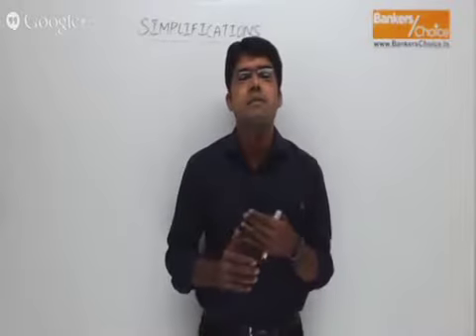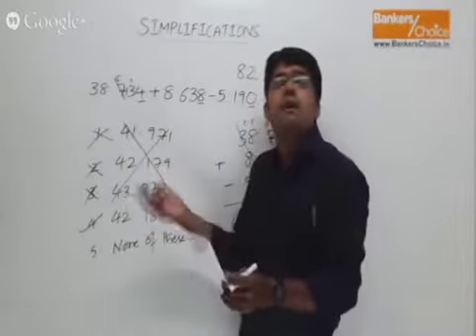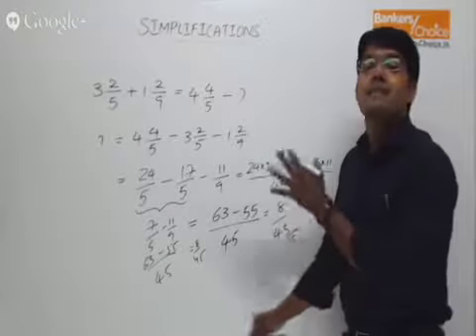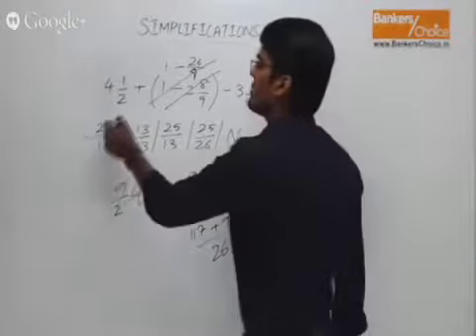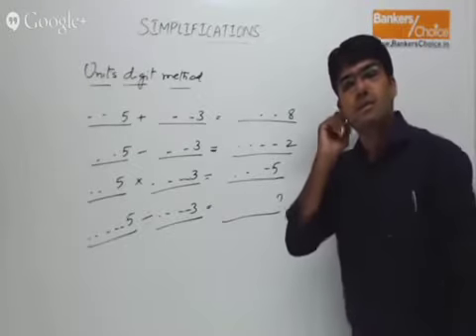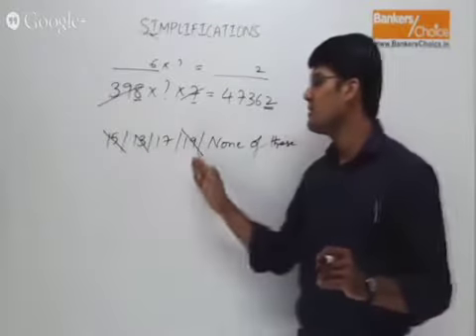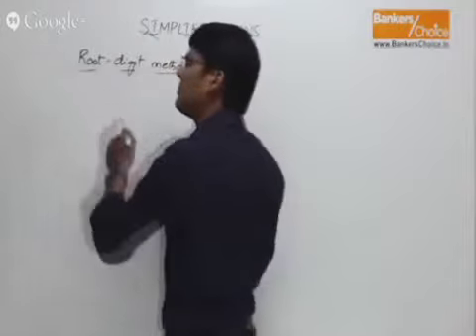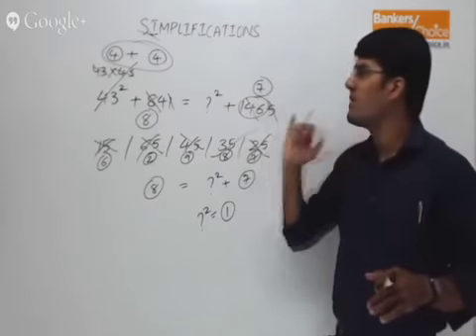Q22 Simplifications BankersChoice